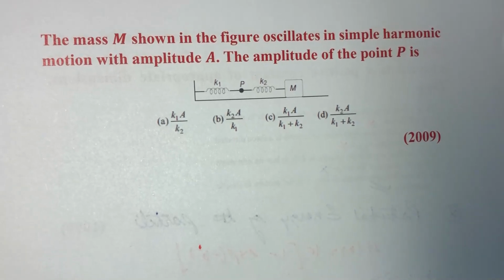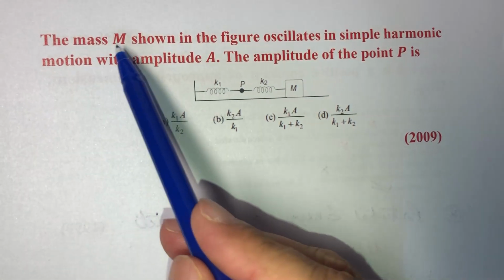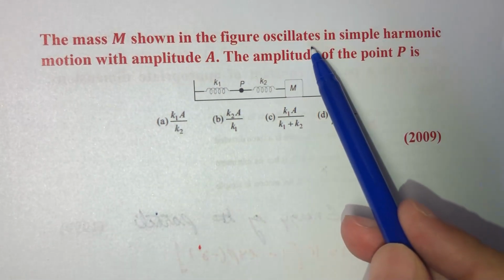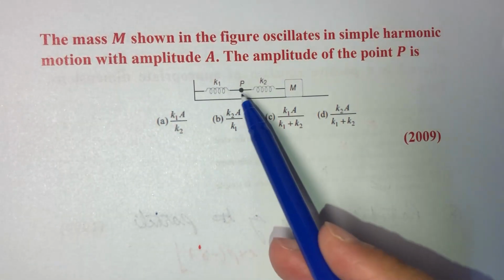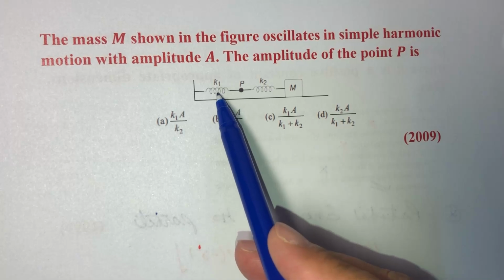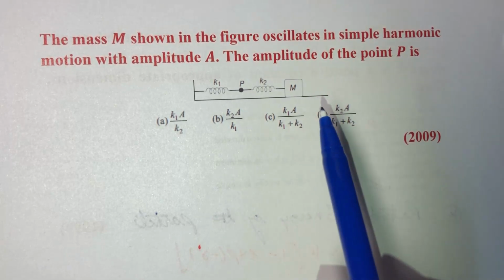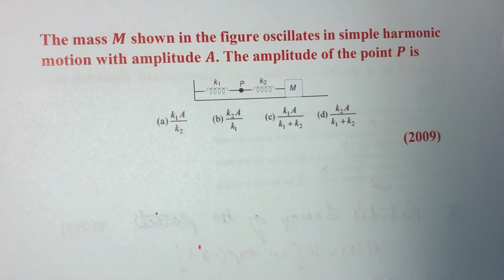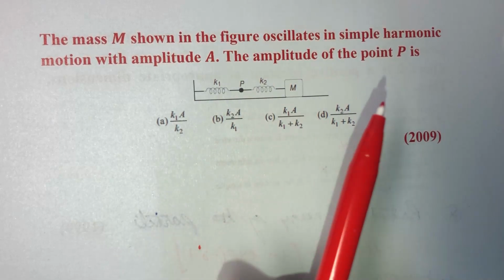IIT JEE Mains and Advanced PYQ: Simple Harmonic Motion (SHM)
The mass 𝑴 shown in the figure oscillates in simple harmonic motion with amplitude 𝑨. The amplitude of the point 𝑷 is

(2009)